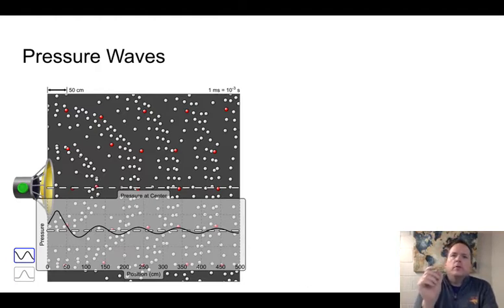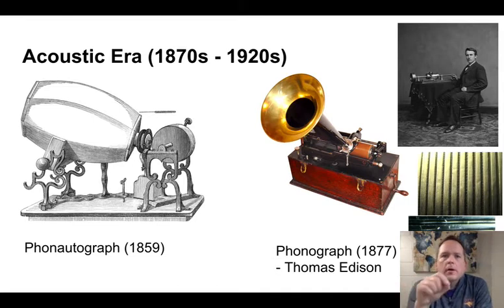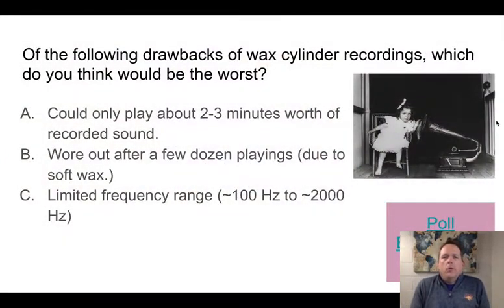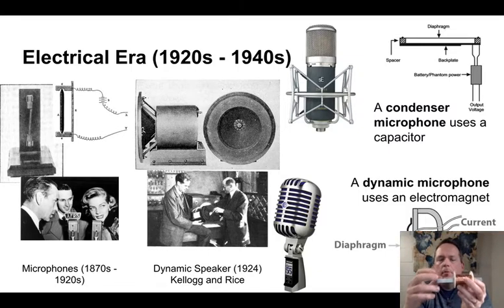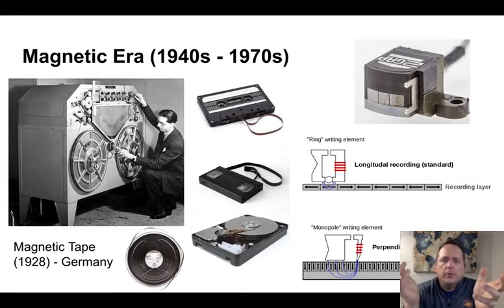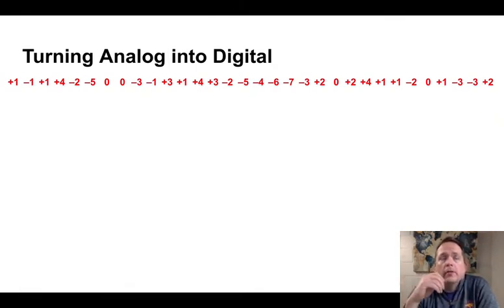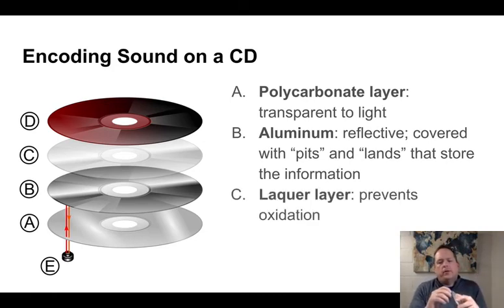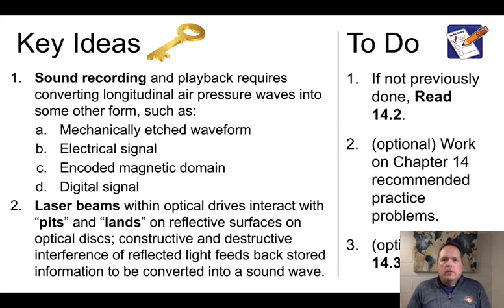Lecture 36 Recording Sound 1870s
Lecture 36 on the major developments in recorded sound over the past 150 years, and the physics principles behind their operation.